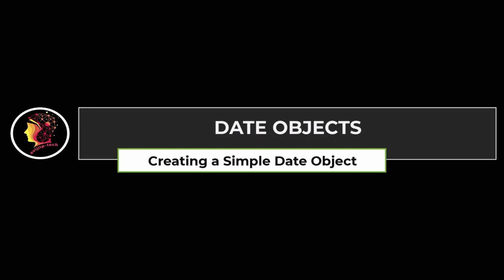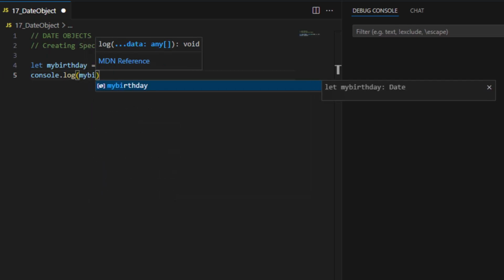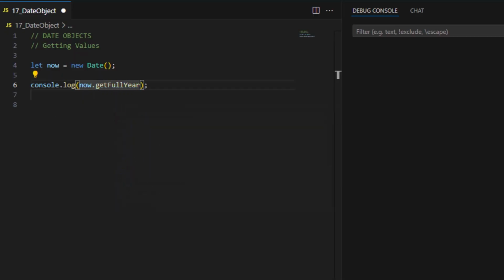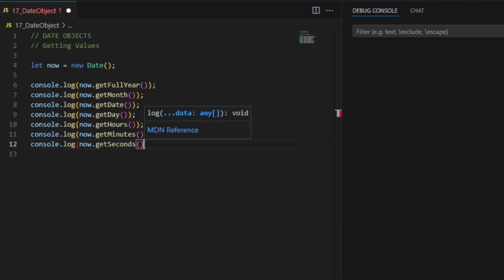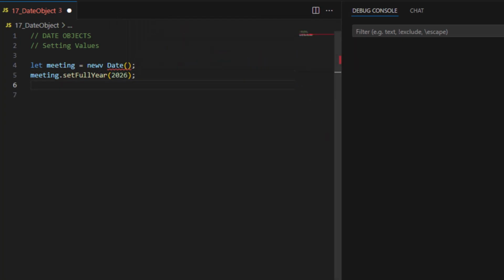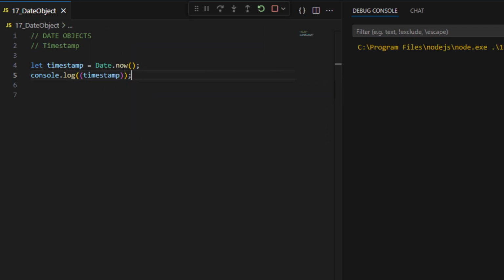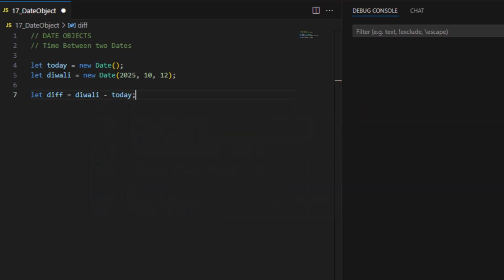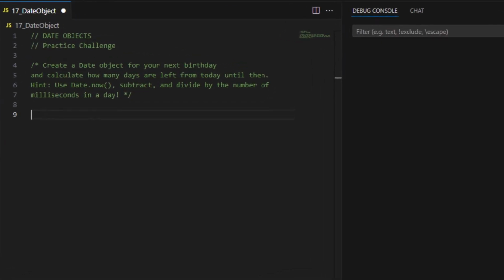JavaScript Date and Time Explained | Learn Date Object with Real Examples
In this 17th episode of our JavaScript tutorial series, we explore how to work with Date and Time using the powerful JavaScript Date object. 🕒

Learn how to:
✅ Create and manipulate date objects
✅ Extract parts like year, month, day, and time
✅ Work with timestamps
✅ Calculate the difference between two dates
✅ Practice with a mini challenge

Whether you're building a booking app or logging system, date handling is essential!

⏱️ Timestamps:
00:00 - Intro
00:45 - What is the Date Object?
01:30 - Creating Specific Dates
02:20 - Getting Parts of a Date
04:00 - Setting Parts of a Date
05:10 - Understanding Timestamps
06:00 - Calculating Date Differences
07:10 - Practice Challenge
08:00 - What’s Next?